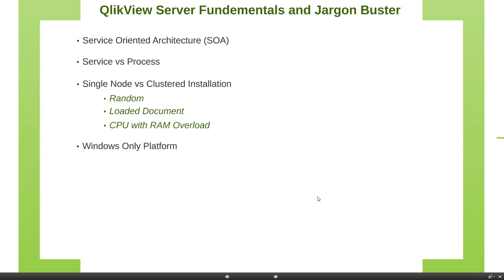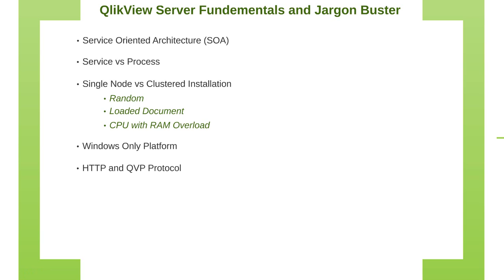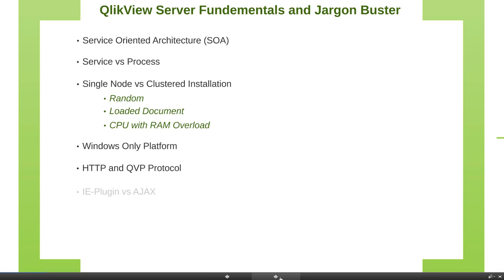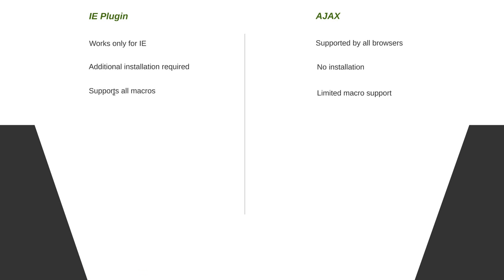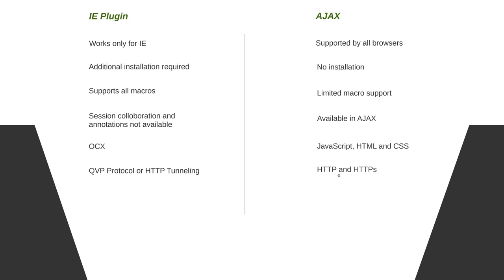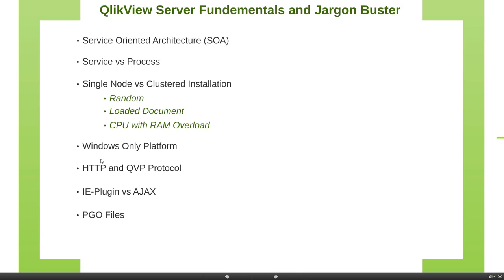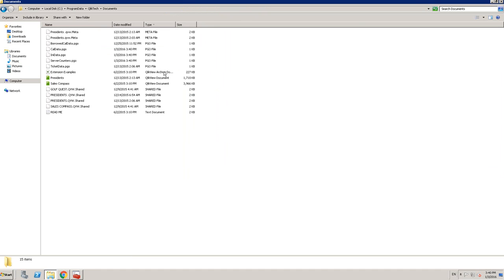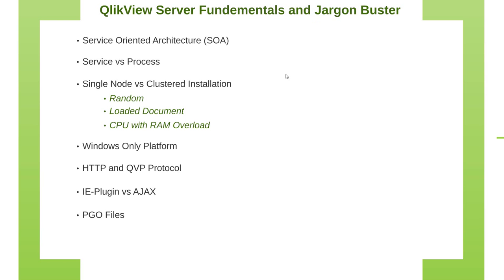6.1 QlikView Server Jargon Buster Part 3 (QlikView Server and Publisher Administration)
This is most comprehensive QlikView Server and Publisher course. The full price of this course is $195.

This course is all about mastering all aspects of QlikView server administration.

This course requires no prior knowledge of QlikView administration.

You Will Learn:

What is QlikView? How it differs from other business intelligence tools and various QlikView components.
Various types of QlikView deployments and how to choose the appropriate deployment for your organisation.
Various QlikView development methodologies with Pros and Cons.
In depth overview of various QlikView services.
Step by step how to install and configure QlikView server and publisher components.
How to implement document administration for your enterprise.
In depth dive into various QlikView logs
How to create tasks in QlikView Management Console
Practical examples of QlikView administration issues and troubleshooting
Detail overview of various QlikView licenses.
This course will guide you every step of the way to master various aspects of QlikView administration.

And it comes with 30-day money back guarantee!